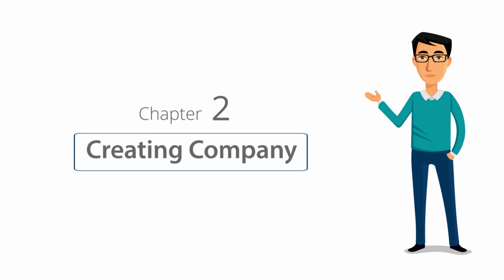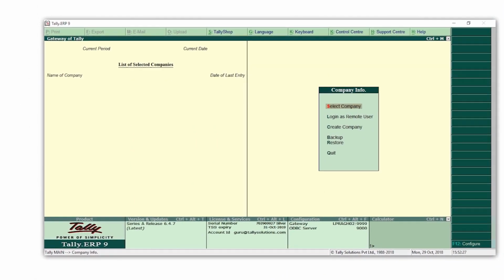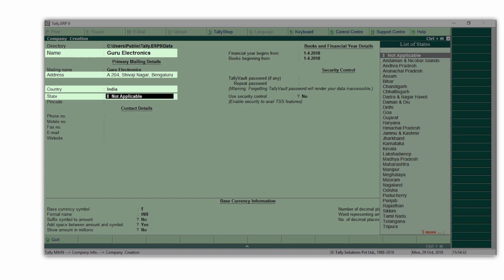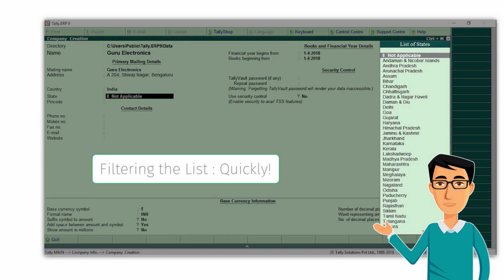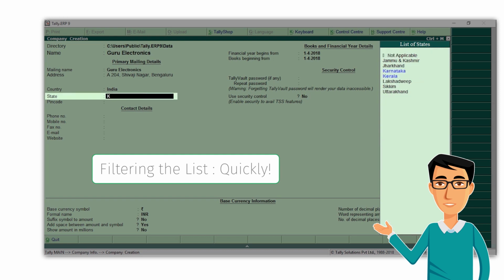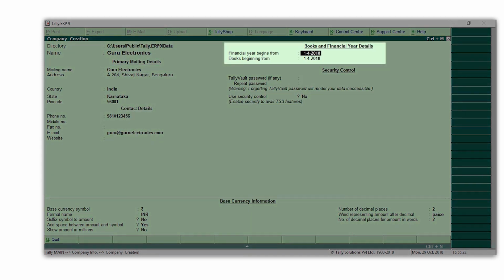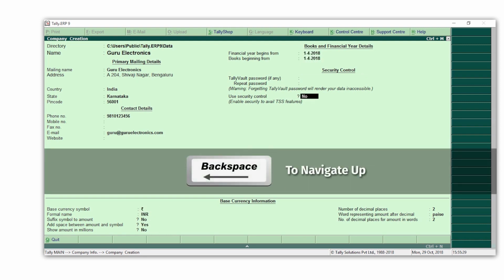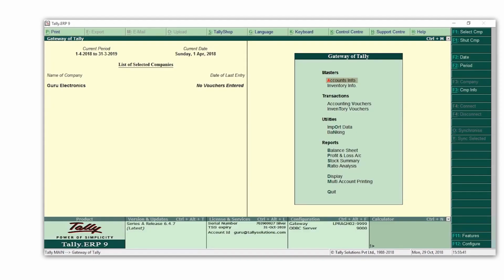How to Create Company in TallyERP 9 || Chapter 2 || Tally Learning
TallyERP9_With_GST
Chapter​-2: How to Create Company in TallyERP 9